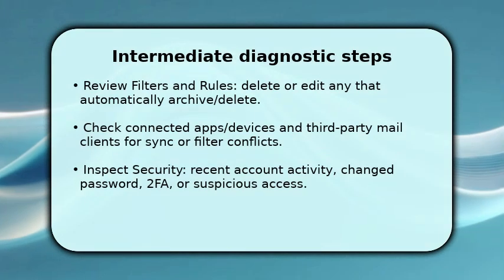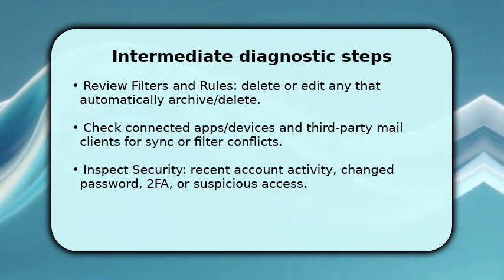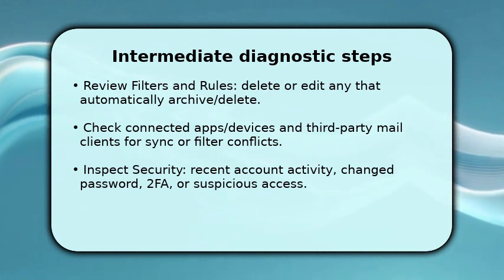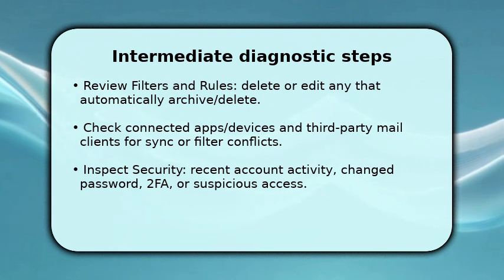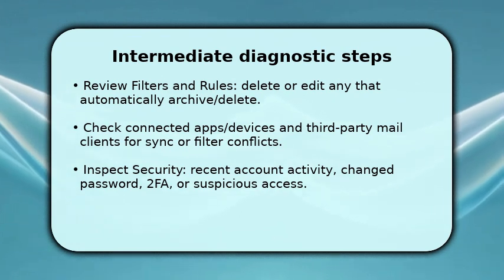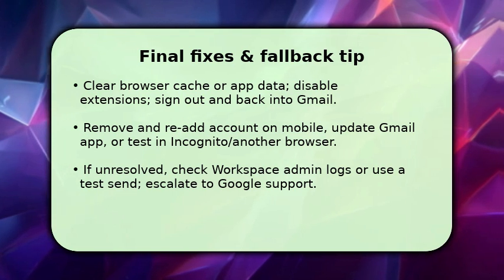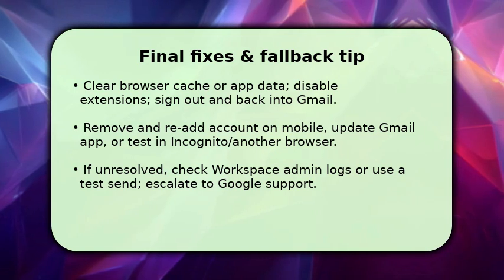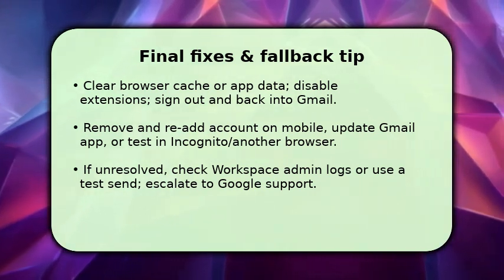How to Fix Gmail When It's Not Receiving Emails (updated)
Discover effective solutions for when Gmail isn'thy receiving emails. This updated guide covers common issues like incorrect settings, server problems, and email filters that might block your inbox from getting new messages.